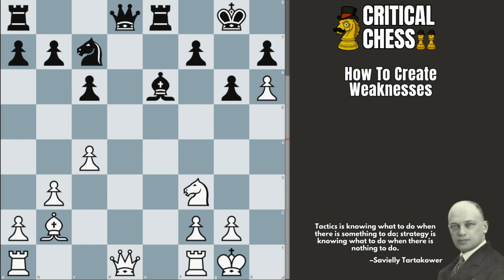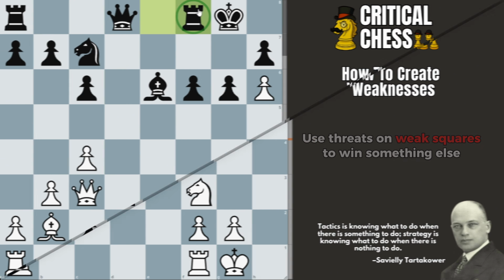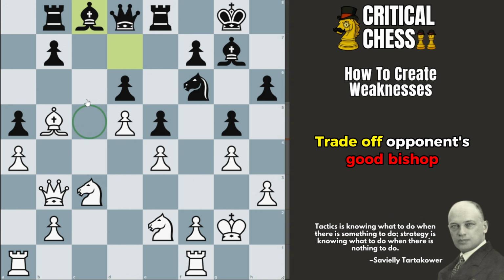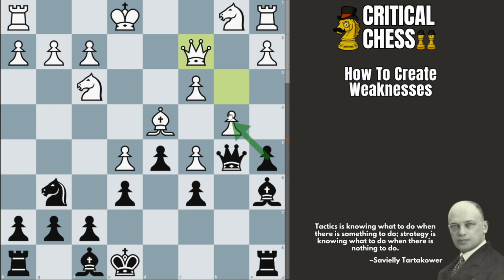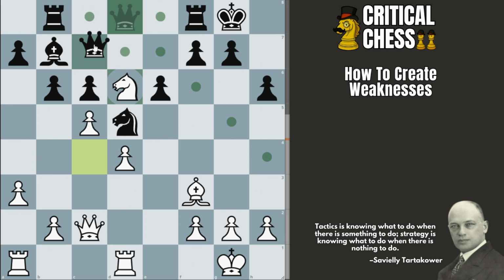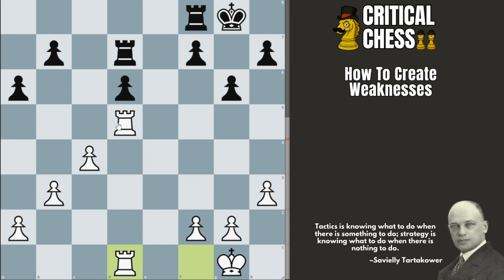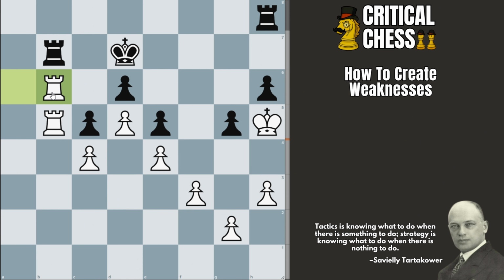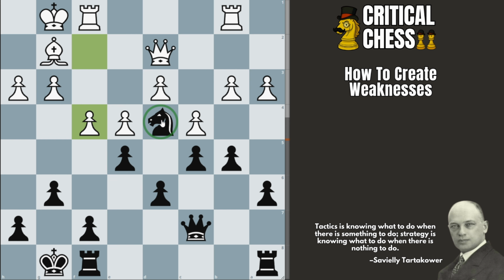How to Create And Use Weaknesses in Chess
Learn how to spot and exploit chess weaknesses to improve faster and gain rating points consistently.

🏆 Learn how to identify and exploit chess weaknesses to improve your decision-making, punish mistakes, and gain rating points faster. This video breaks down positional and tactical weaknesses with clear examples to help you play stronger, more consistent chess at every level.

Timestamps:
00:00 Intro
00:15 Weak Squares
09:52 Weak Pawns
12:11 Make sure a piece ends up on a weak square, not pawn